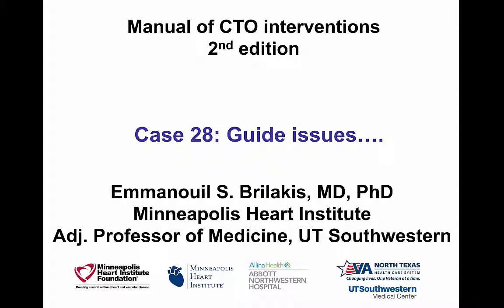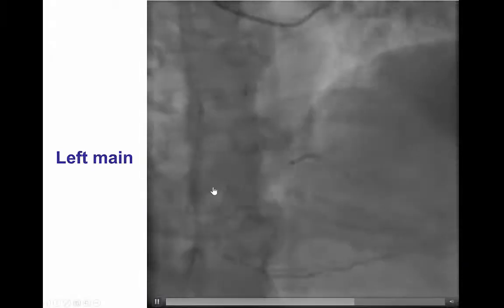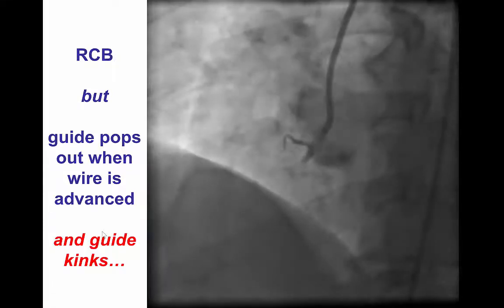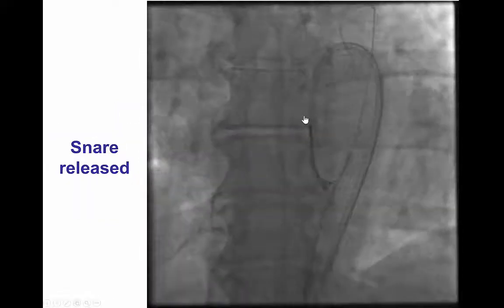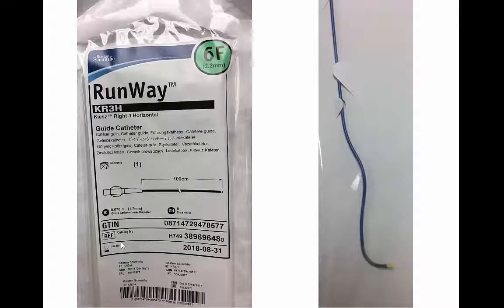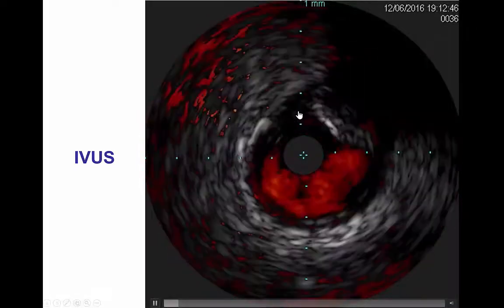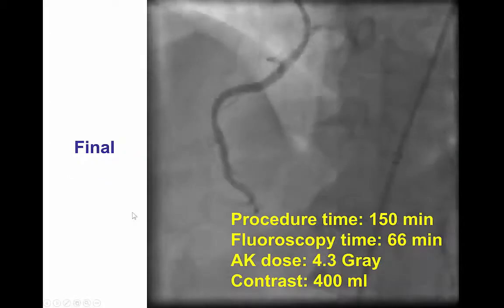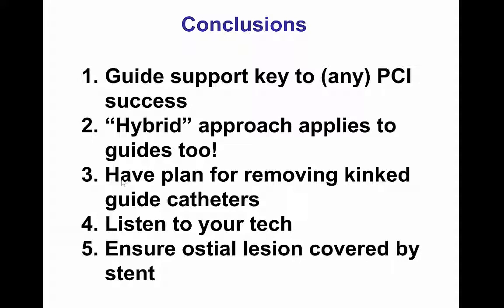Case 28: Manual of CTO interventions - Guide issues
This is a case of right coronary artery CTO that was very challenging due to inability to engage the RCA with a guide catheter. After trying several guides (and after having to remove a kinked guide catheter) and after a failed retrograde attempt, the RCA was successfully engaged and crossed.